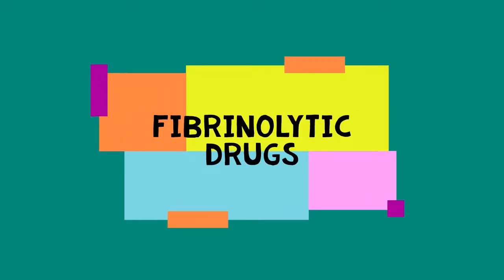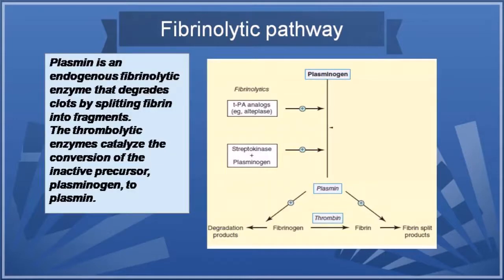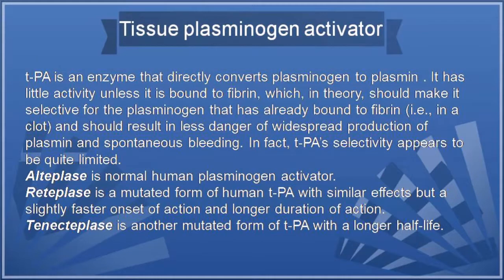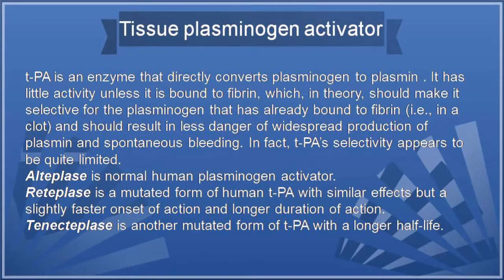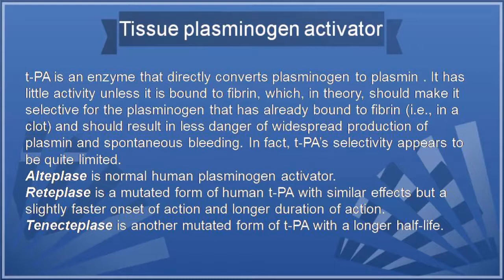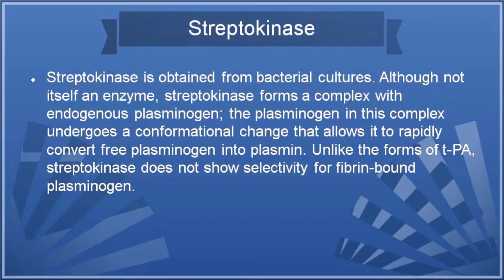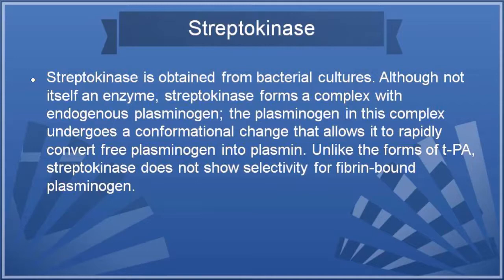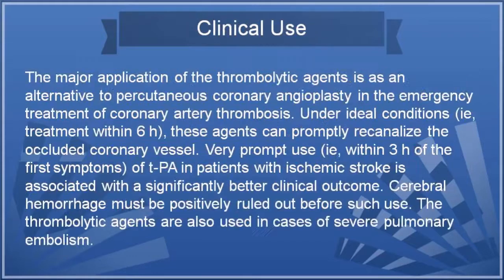Fibrinolytic drugs | Fibrinolytic drugs pharmacology| Hematology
Fibrinolytic drugs initiate the fibrinolytic pathway. These agents include recombinant t-PA and its variants, urokinase and streptokinase, although the latter are rarely used.